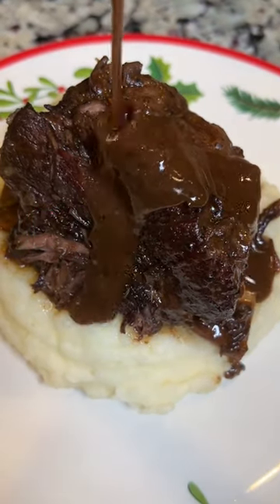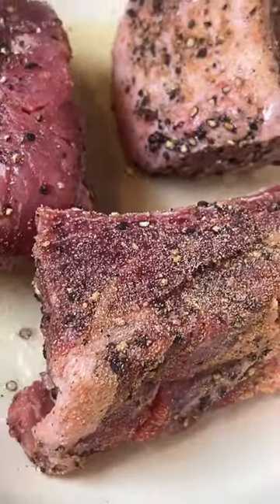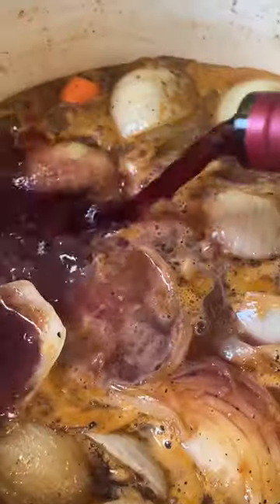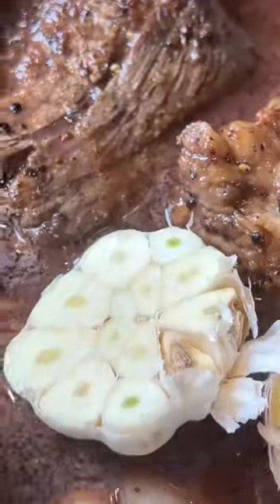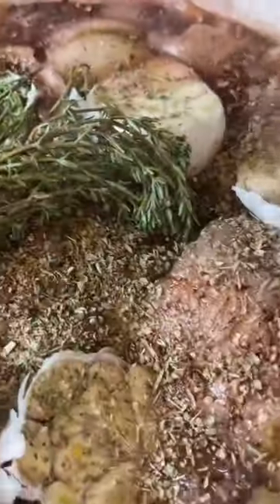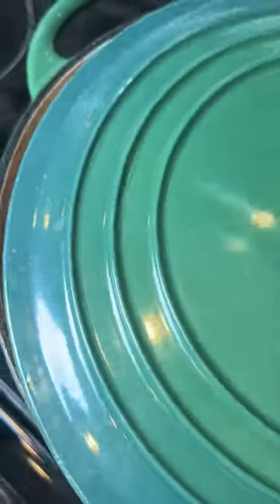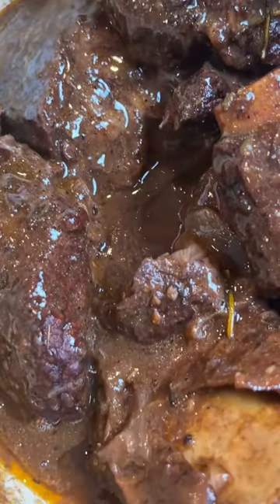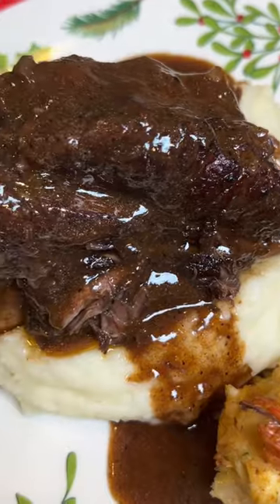The Best Red Wine Braised Short Ribs Recipe holidayrecipes